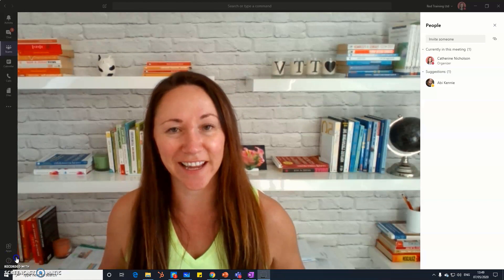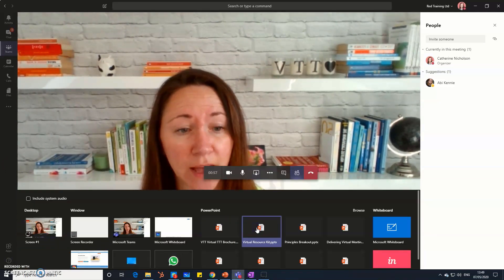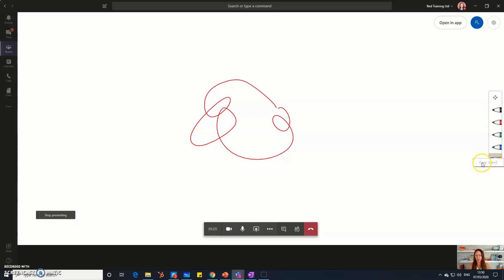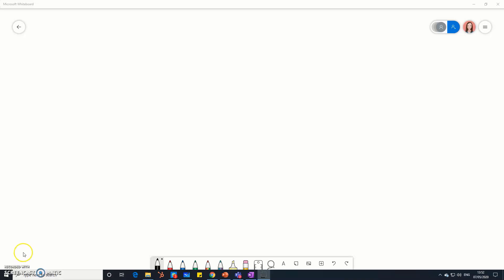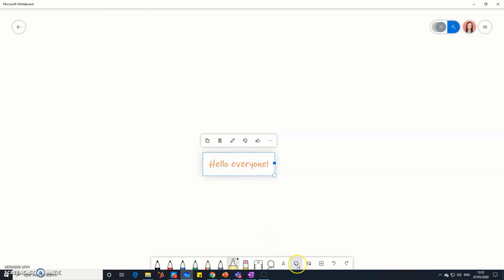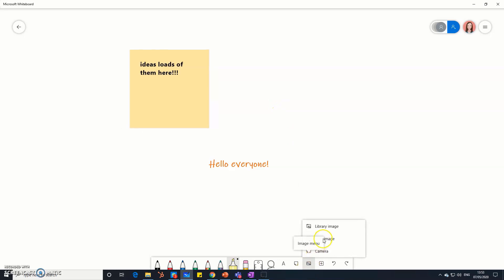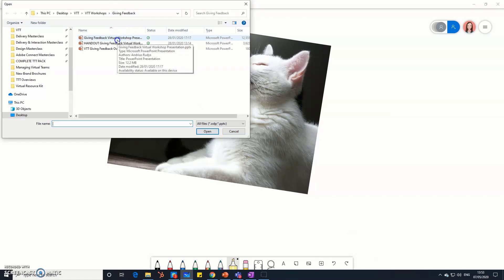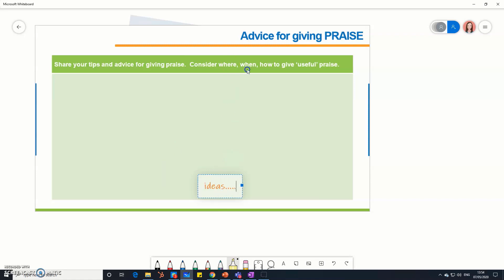How to use whiteboards in Microsoft teams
Do you know how to use whiteboards in Microsoft Teams? Do you know all of the fun things that they can do?

Catherine is here to demonstrate all of the fantastic functions that Microsoft Teams has to offer on the desktop app for PCs.